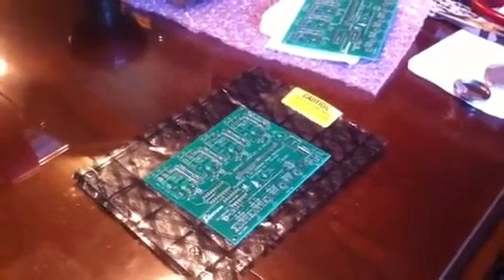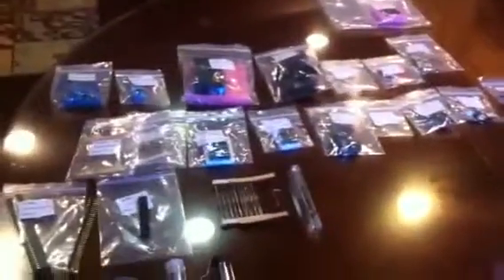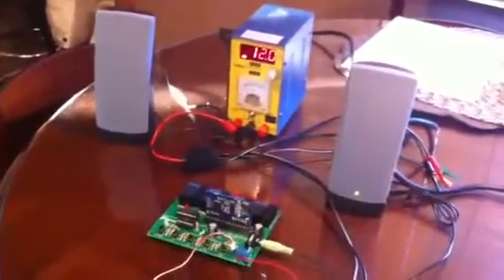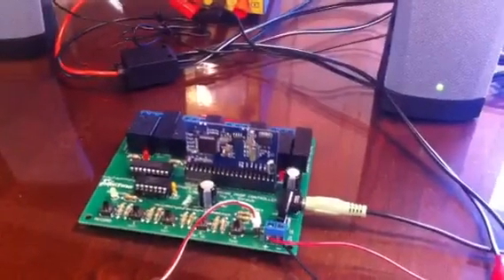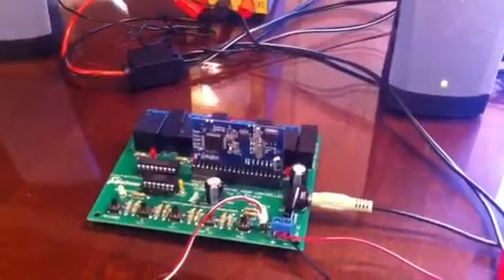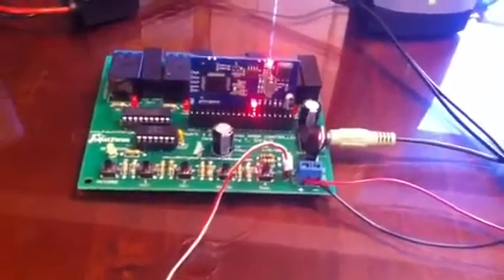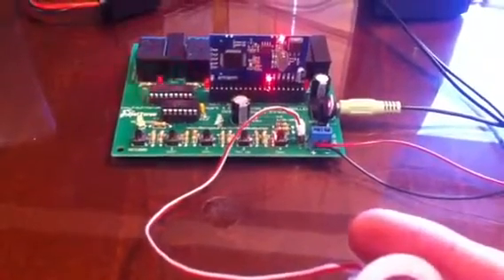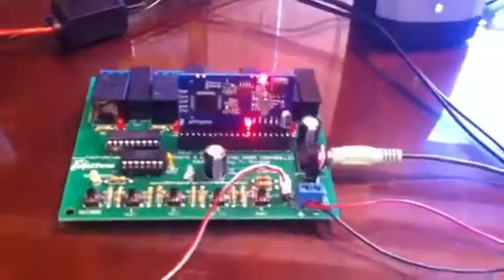4 channel Halloween prop controller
DIY 4 channel Halloween prop controller as found on halloweenforum.com.